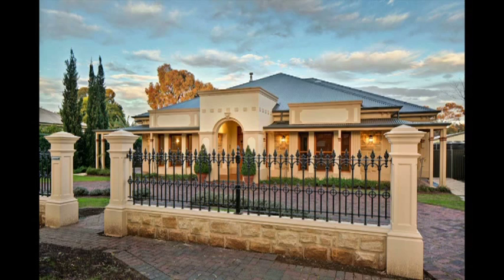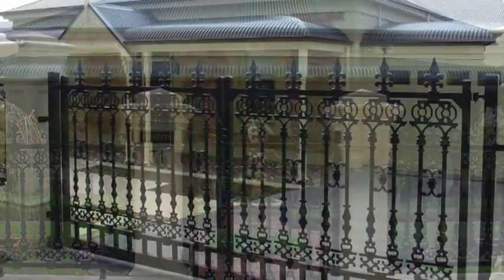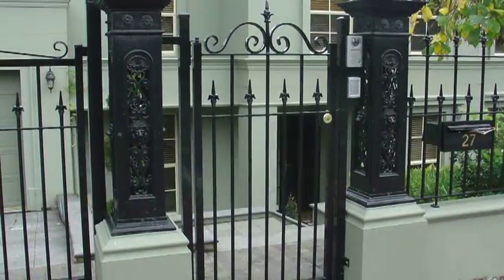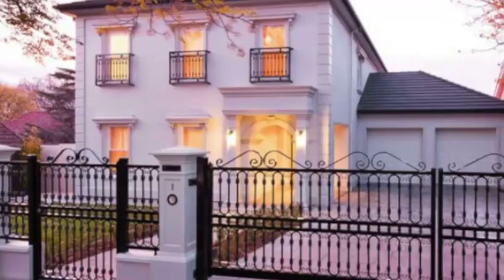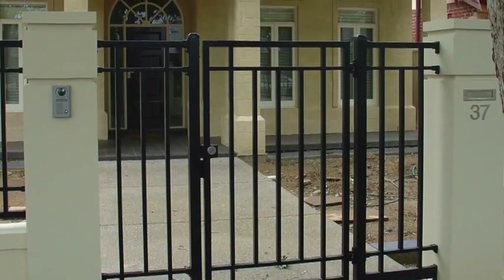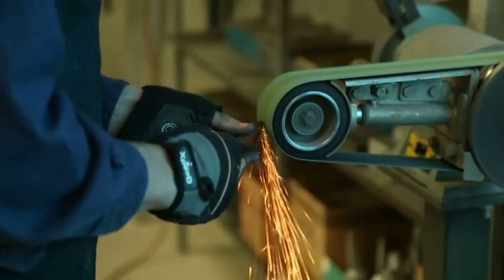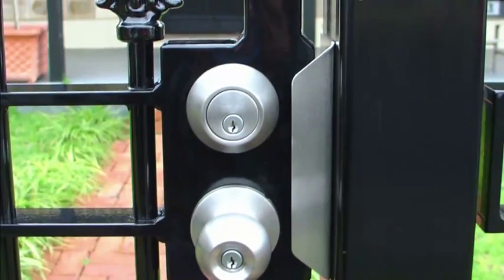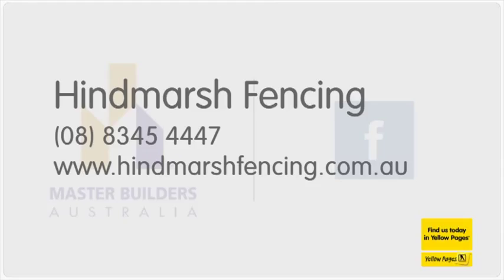fencing contractors - Wingfield Hindmarsh Fencing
Hindmarsh Fencing located in Wingfield is an excellent choice if you are looking for fencing contractors or timber fencing contractors.